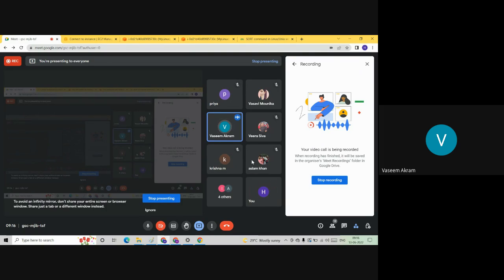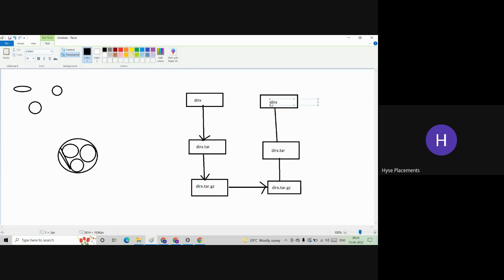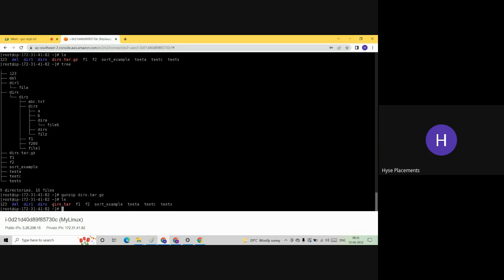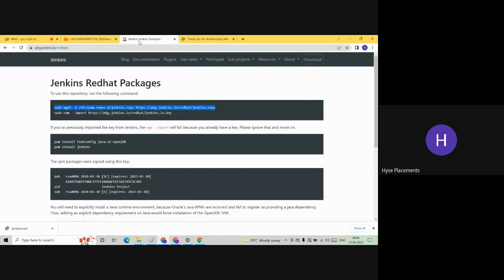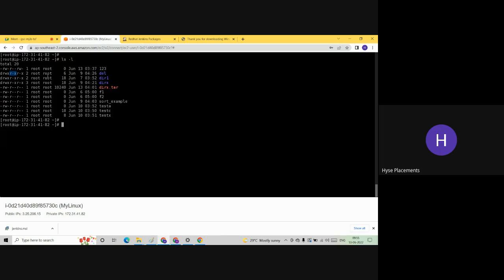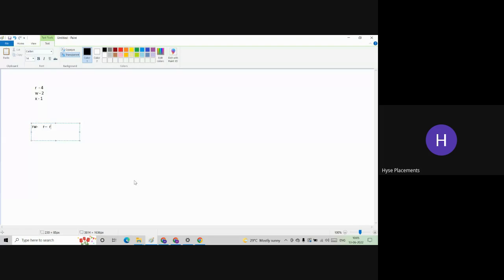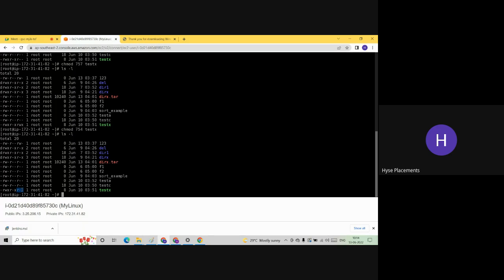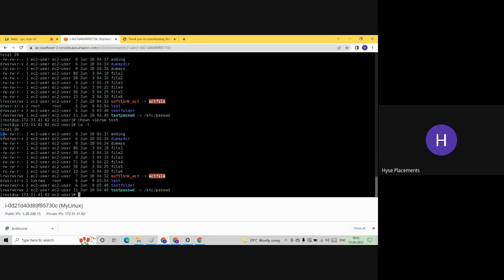AWS + Devops Class No.10 By Hyse Digital Academy | Online Classes